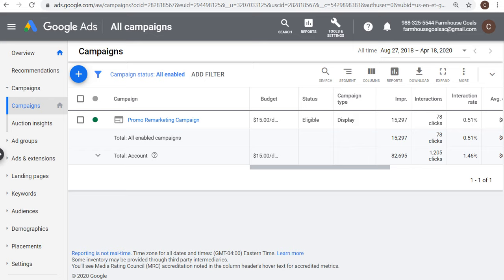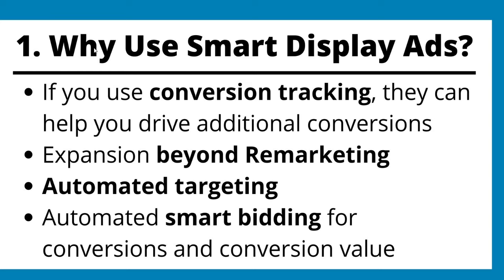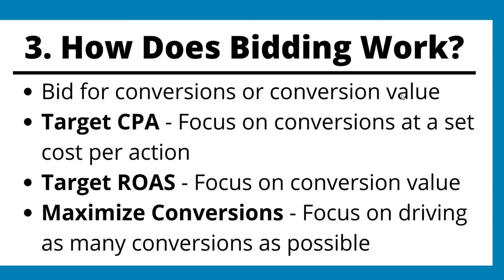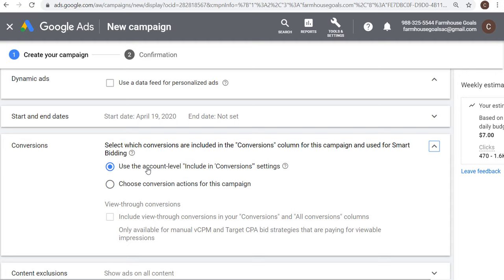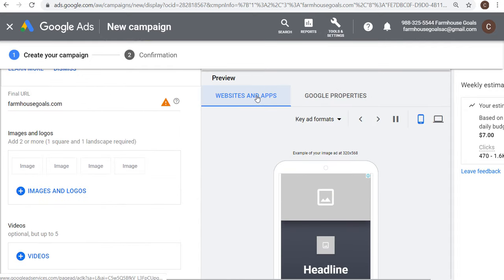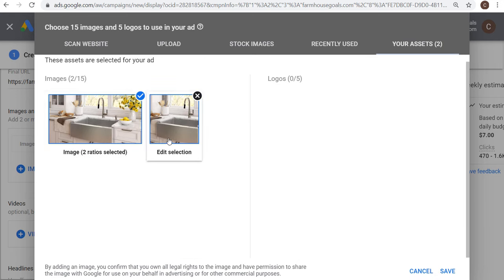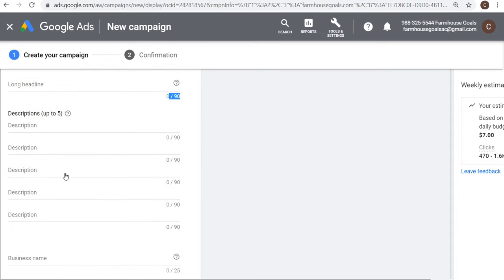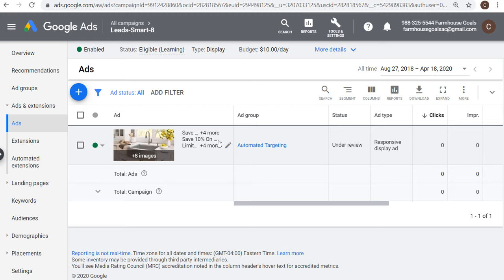Google Ads Smart Display Campaign Tutorial Step-By-Step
We go over creating Smart Display Ads in Google AdWords and some of the benefits of using them. In addition, we give examples, tips, and best practices so you can get the most out of your campaign and drive as many conversions as possible within your budget.

1. Why Use Smart Display Ads?

- If you use conversion tracking, they can help you drive additional conversions.
- Expansion of targeting options beyond Remarketing without having to set your own targeting.
- Automated targeting to drive more conversions for your business.
- Automated smart bidding for conversions and conversion value. The 3 main bidding strategies include Target Cost-Per-Action, Target Return on Ad Spend, and Maximize Conversions.

2. How Does Targeting Work for Google Ads Smart Display Campaigns?

- No Remarketing and you do not set targeting such as In-Market Audiences, Custom Intent Audiences, Affinity Audiences, Similar Audiences, Placements, and more.
- "Automated targeting uses website visitor, landing page insights, and your search campaigns best performing keywords to automatically target customers across the web."

3. How Does Bidding Work for Smart Display Ads?

- Bid for conversions or conversion value.
- Target CPA - Focus on conversions at a set cost per action.
- Target ROAS - Focus on conversion value.
- Maximize Conversions - Focus on driving as many conversions as possible.